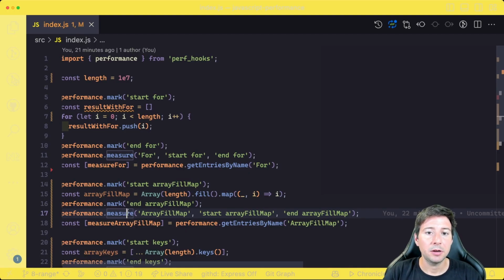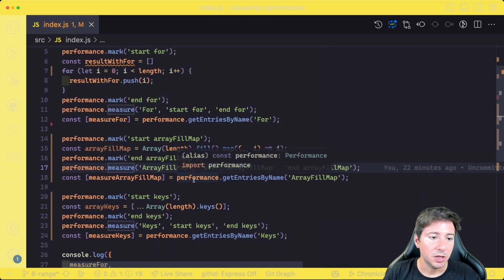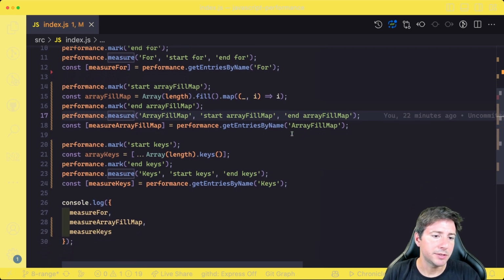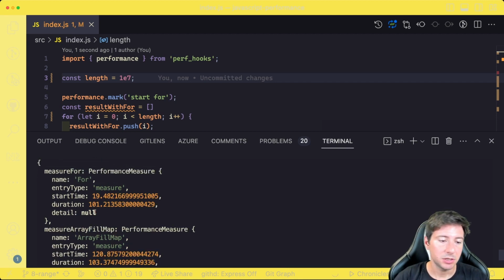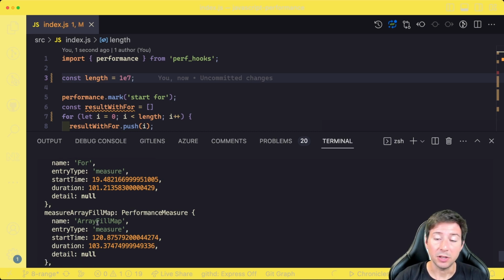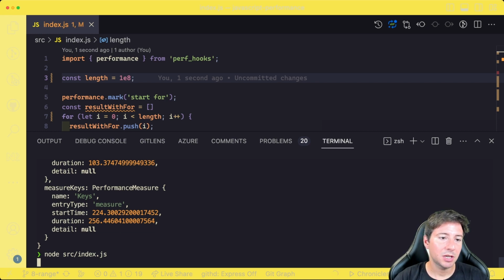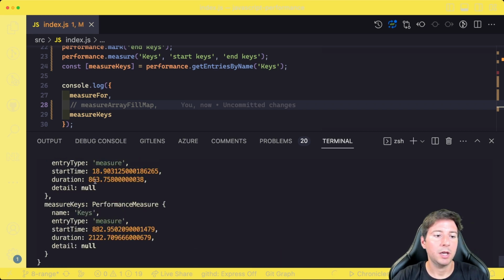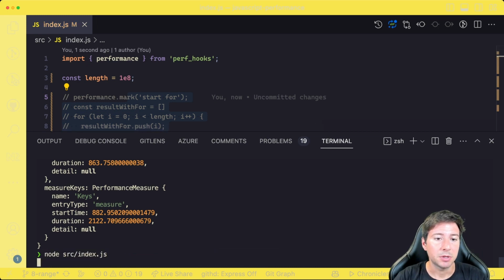Junior vs Middle vs Senior, which one performs best in building a range in JavaScript?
Building a range algorithm in javascript could be done differently.
I found a LinkedIn post indicating the developers' level (junior, middle, senior) based on how they write this algorithm. I want to dive into these approaches in this video to understand the best for performance.

Spoiler, be a junior sometimes it's the best solution 😜